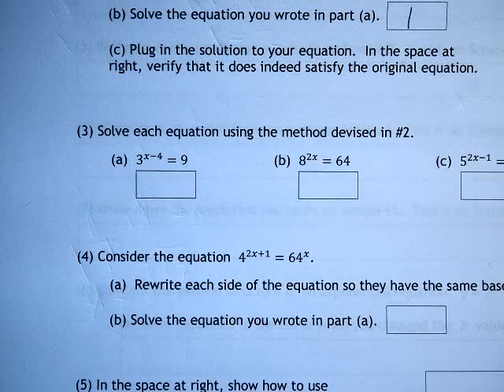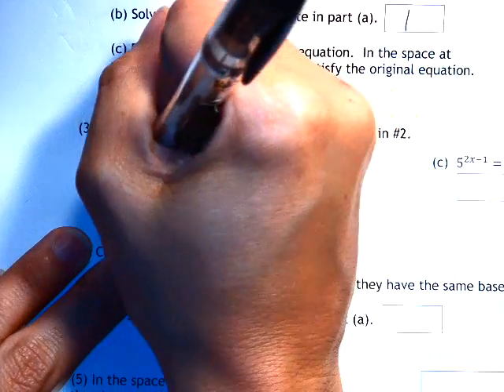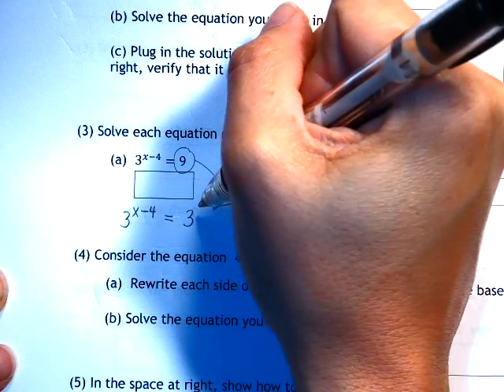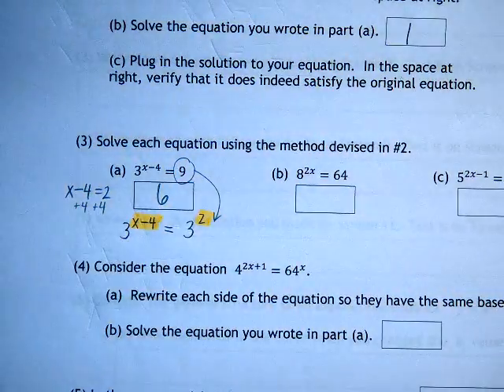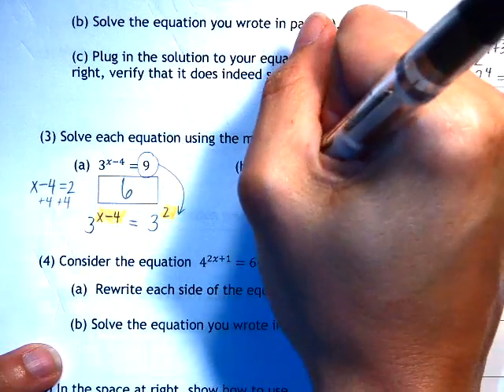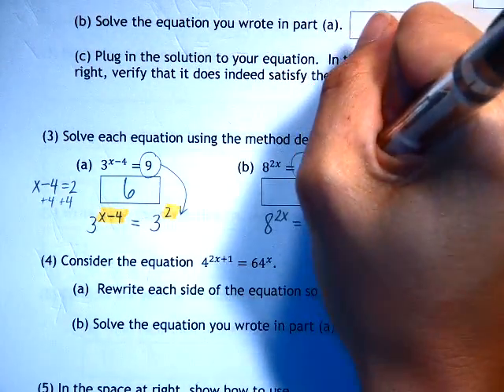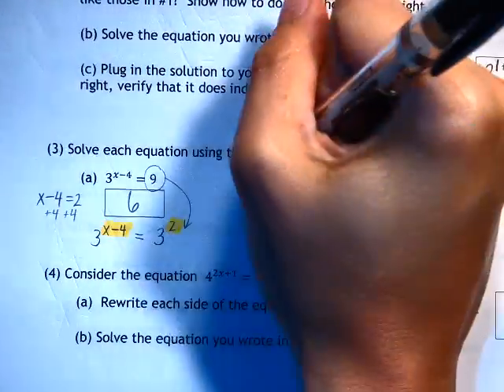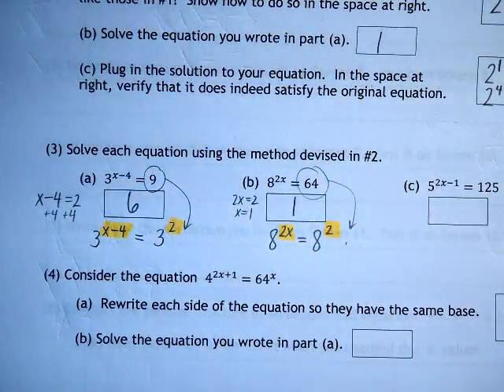alg 2 h - 8e - 3ab